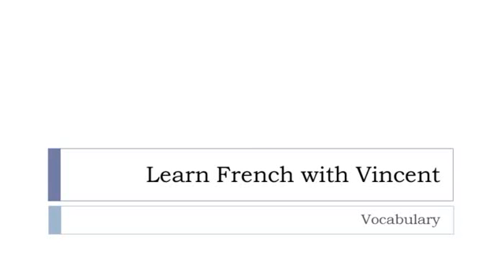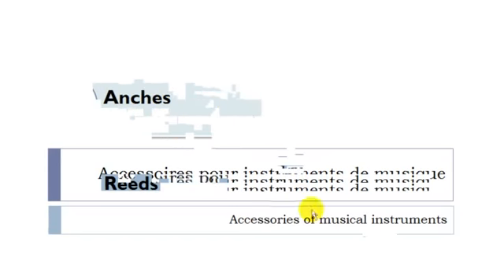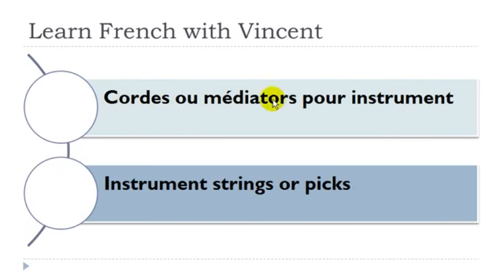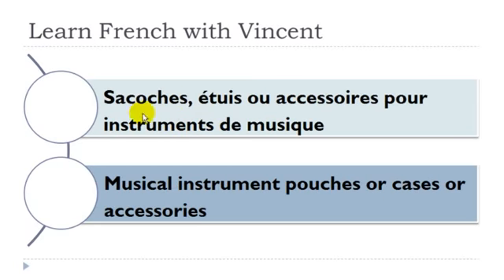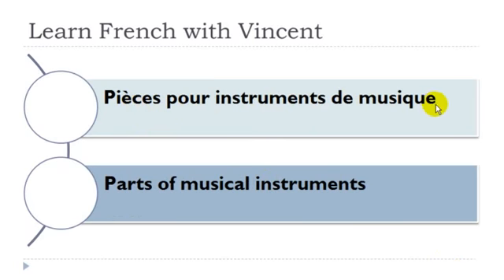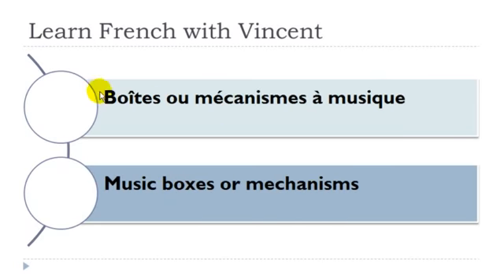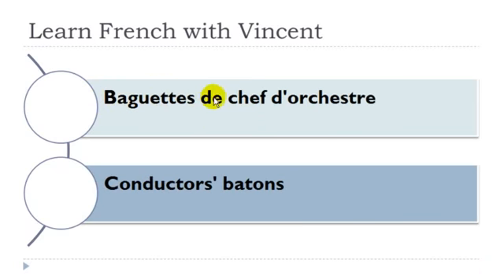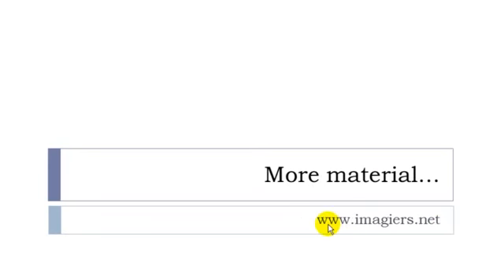フランス語レッスン Accessoires pour instruments de musique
あなたのやる気、熟練したリラックスしたネイティブのフランス語教師でフランス語を学びます。言語を学ぶことは楽しみであるべきであり、私はあなたがフランス語で流暢になるのに役立ちますビデオを作るしようとしています。 ...あなたが必要な場合は、メモを取る、ビデオを見て1より多くの時間を見て、あなたが重要なポイントを覚えているかどうかを確認してみてください。